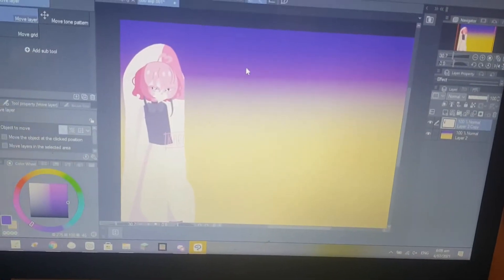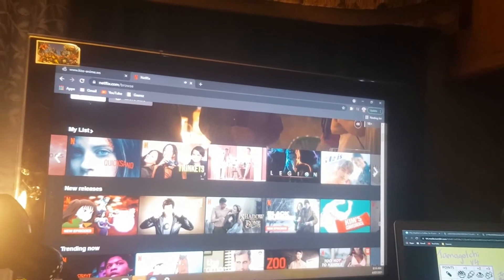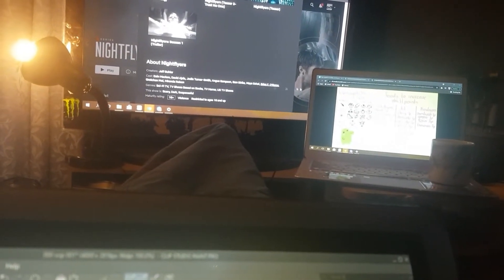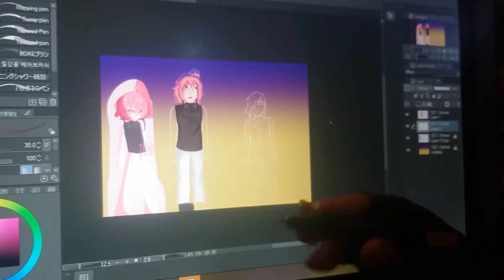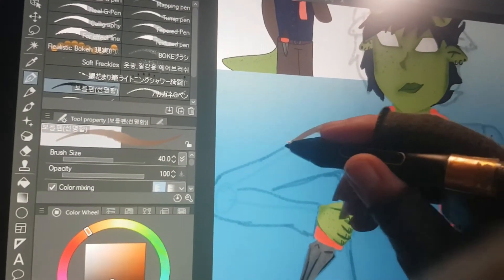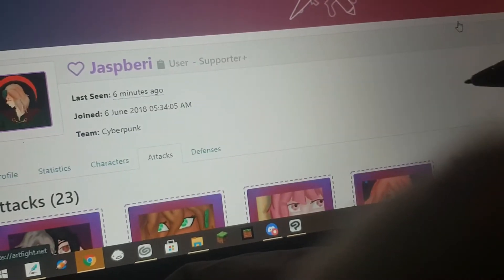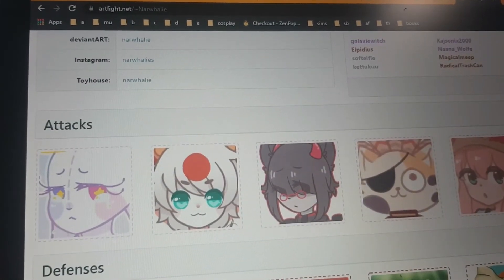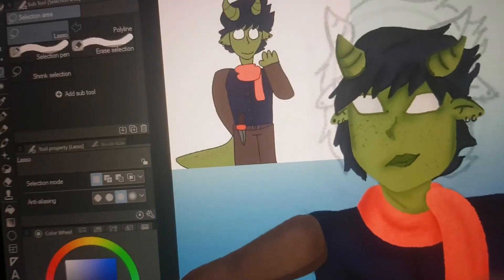Jasper's Art Fight Vlog #3